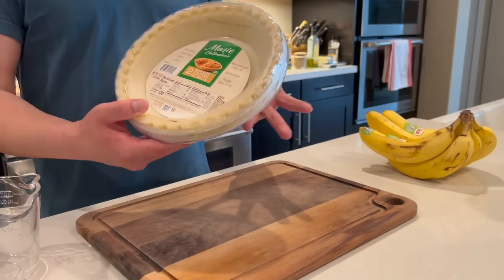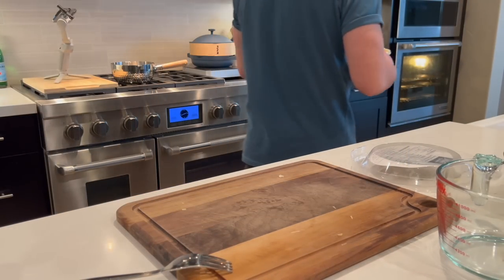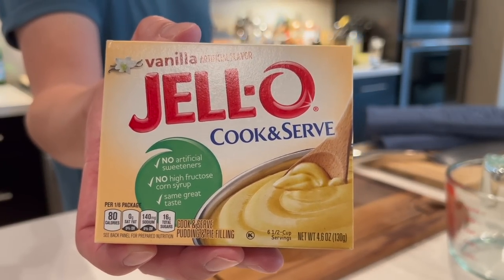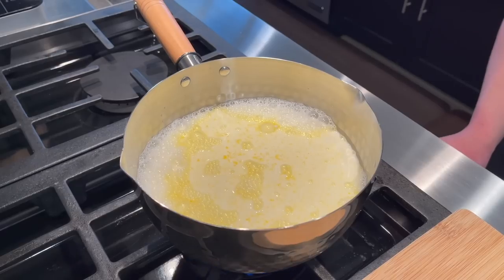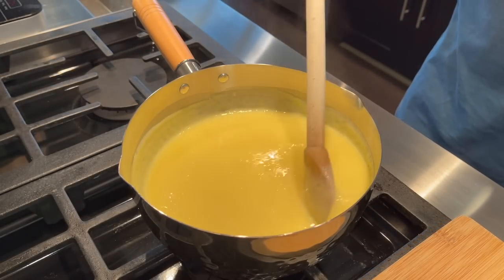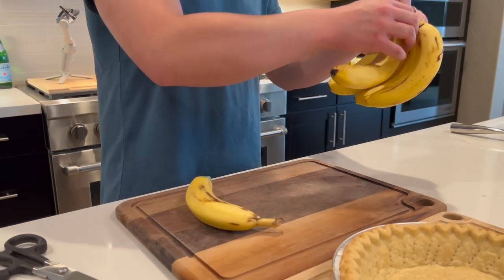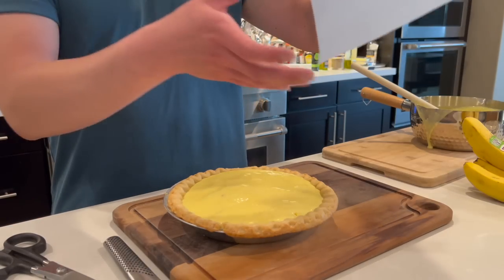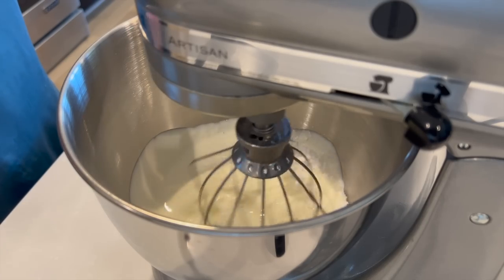Creamy BANANA CREAM PIE w/ Real Whipped Cream (Easy)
Today I'm sharing my mom's Banana Cream Pie recipe. Give it a try!

Banana Cream Pie Recipe

Ingredients:
1 frozen deep dish pie crust
2-3 bananas
1/2 cup powdered sugar
2 cups heavy whipping cream
1 box of JELLO
 (cook and serve, not instant)
 vanilla pudding mix 4.6oz

Directions:
Step 1
Bake frozen pie crusts according to package instructions.

Step 2
Make pudding according to package instructions. Make sure to constantly stir the pudding while it is being heated or it will burn on the bottom of the pot. Let cool for 20 minutes.

Step 3
While pudding is cooling, slice 2-3 bananas into 1/4 inch slices. Line bottom of pie crust with 2 layers of bananas. Once pudding has cooled for 20 minutes, pour pudding into pie crust and fill up to ridges covering all of the bananas.

Save any extra pudding in ramekins for a snack or dessert.

Cover filled pie crust with a piece of wax or parchment paper and refrigerate 3-4 hours or until set.

I like to do step 1-3 the night before and refrigerate overnight.

Step 4
Once pudding has set, make the whipped cream. In the bowl of an electric mixer fitted with the whisk attachment, combine the heavy cream and powdered sugar. Mix on low speed to combine and then slowly raise the speed, until it forms firm peaks.

Use a spatula to cover the top of the pie with the whipped cream making sure not to cover the ridged edges of the pie crust.

Save any extra whipped cream for a snack :)